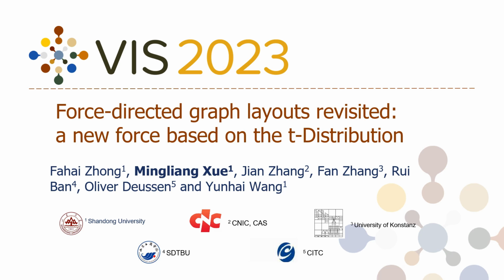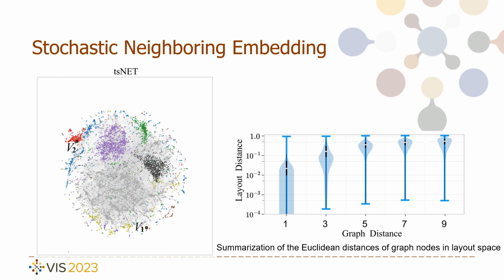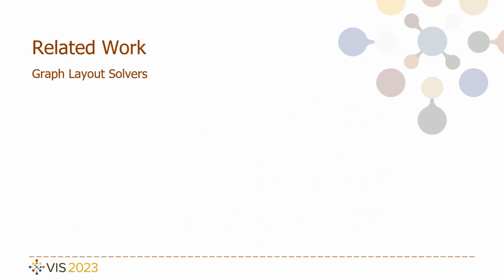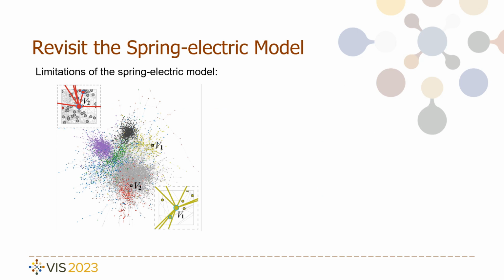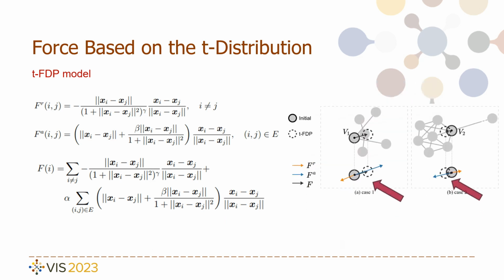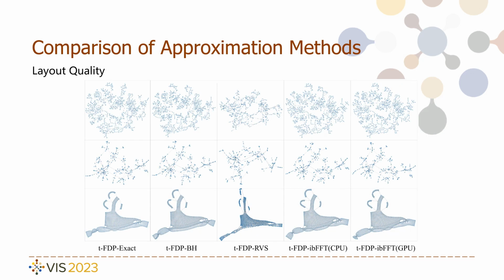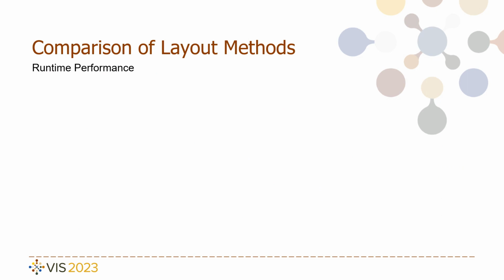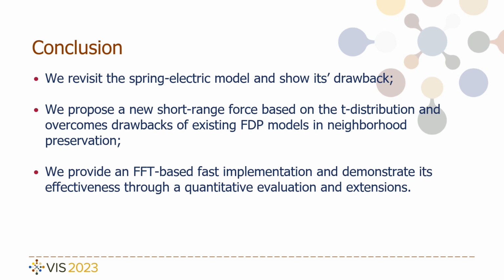Force-directed graph layouts revisited: a new force based on the t-Distribution | VIS 2023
TVCG Invited Presentations: Force-directed graph layouts revisited: a new force based on the t-Distribution
Authors: Fahai Zhong, Mingliang Xue, Jian Zhang, Rui Ban, Oliver Deussen, Yunhai Wang